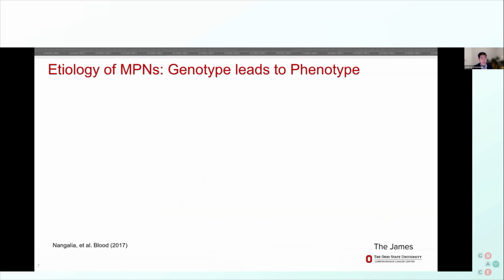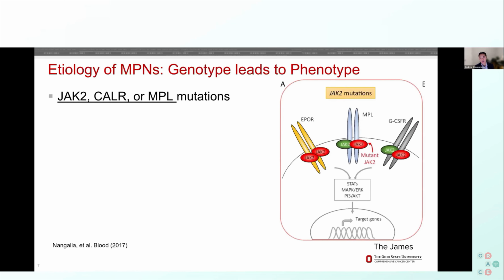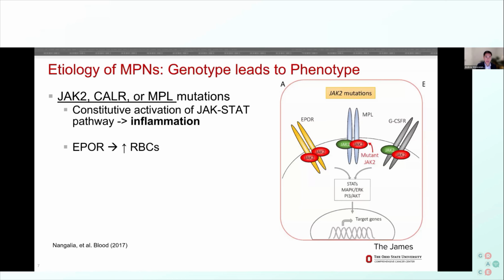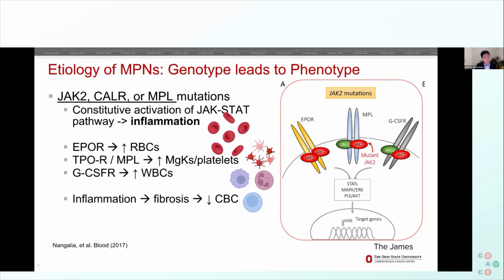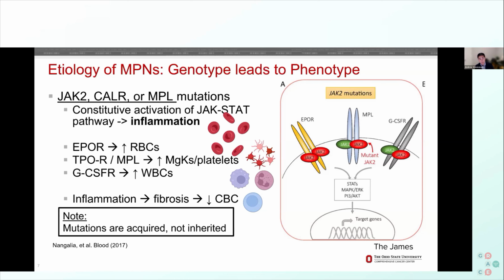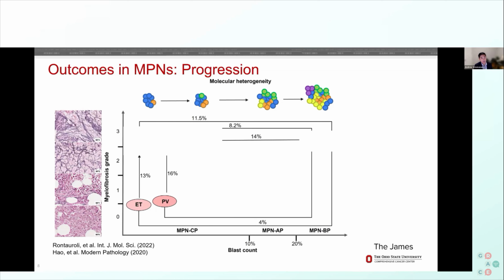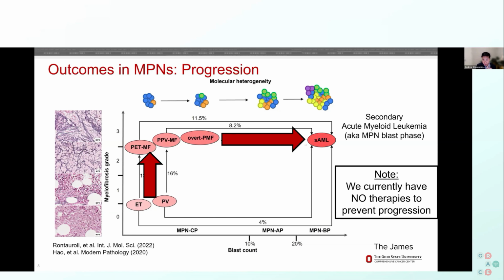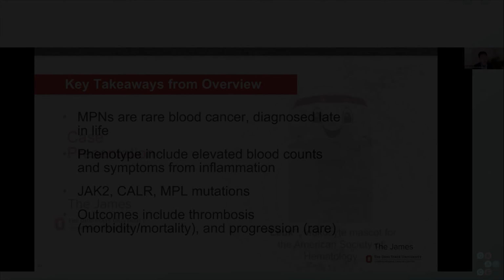Biology, Etiology and Outcomes of Myeloproliferative Neoplasms (MPNs) - 2024 Blood Cancer OncTalk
The Blood Cancer OncTalk was a live, virtual, interactive patient education event hosted in October 2024 that included presentations and panel discussions covering general subjects relevant to a diverse range of blood cancers and treatment options and an opportunity to speak with the experts in a Q&A session.

In this video, Dr. Srisuwananukorn discusses the biology, etiology and outcomes of Myeloproliferative Neoplasms (MPNs).